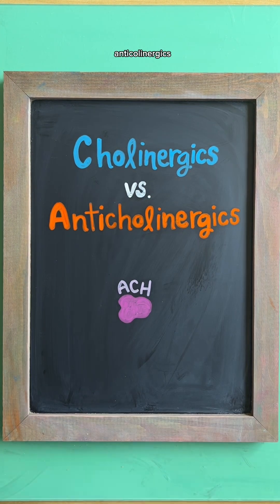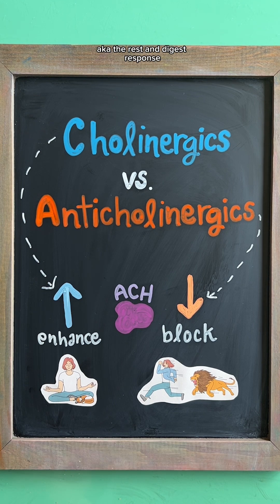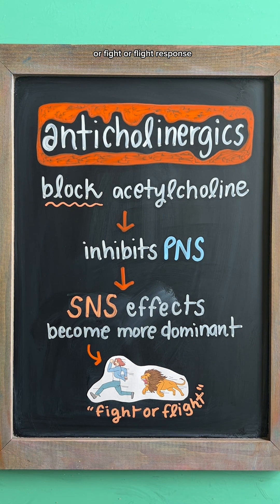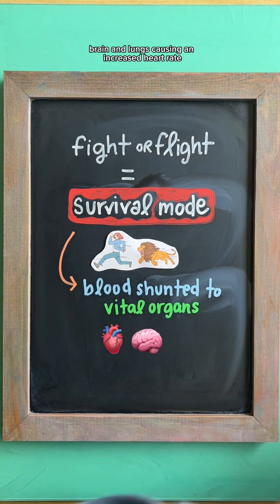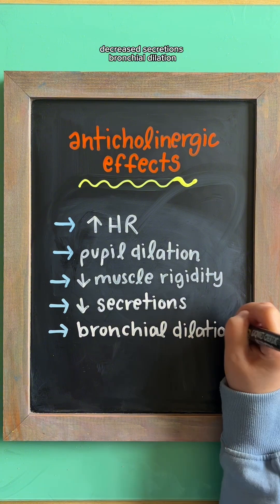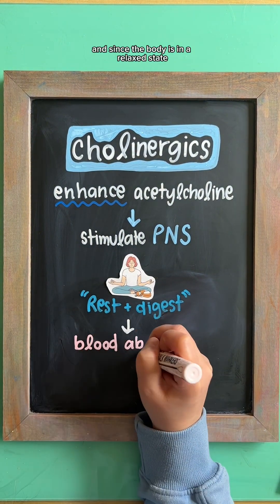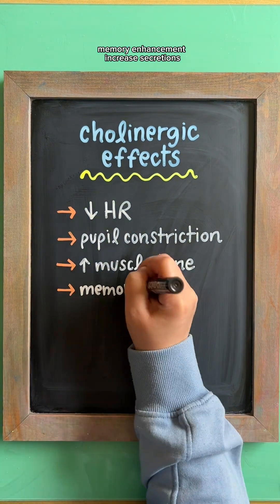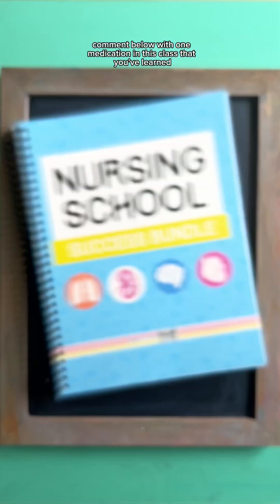Anticholinergics vs. Cholinergics NCLEX Review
🟠 Anticholinergics

🧬 Block acetylcholine → Inhibit PNS → Activate SNS (Fight or Flight Mode)
Effects:
* ↑ Heart rate
* Pupil dilation
* ↓ Muscle rigidity
* ↓ Secretions
* Bronchial dilation
* ↓ GI motility
* Bladder relaxation

🧠 Think: Blood is shunted to vital organs (heart, brain, lungs) for survival

🟢Cholinergics

🧬 Enhance acetylcholine → Stimulate PNS → Rest and Digest Mode
Effects:
* ↓ Heart rate
* Pupil constriction
* ↑ Muscle tone
* ↑ Memory
* ↑ Secretions
* ↑ GI motility
* Bladder stimulation

🧠 Think: Relaxed state = blood flow to GI tract, kidneys, and muscles

💬 Comment one drug below from either class and what it's used for!